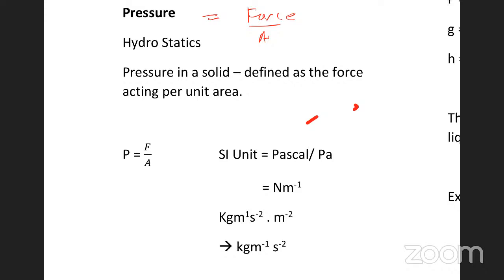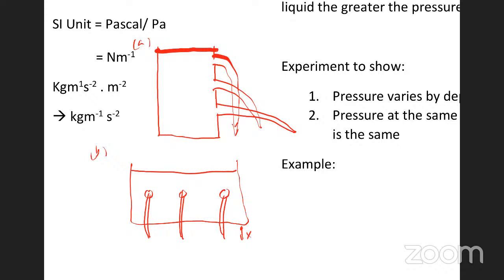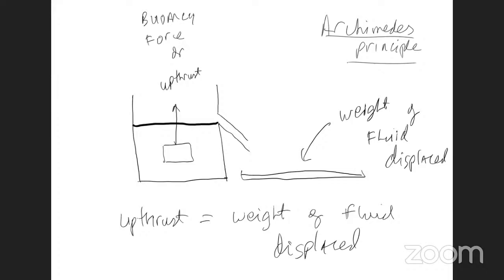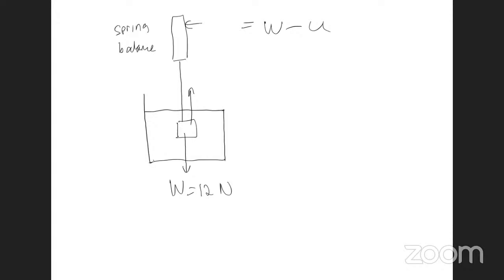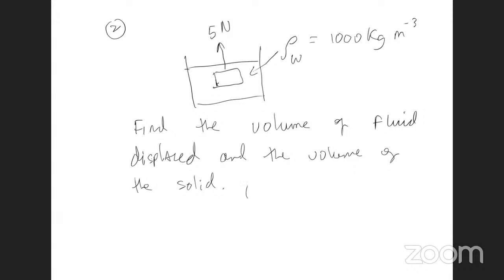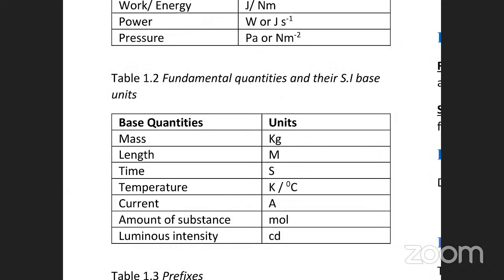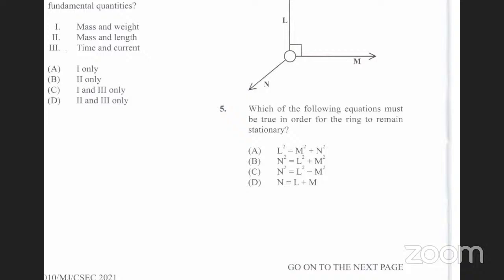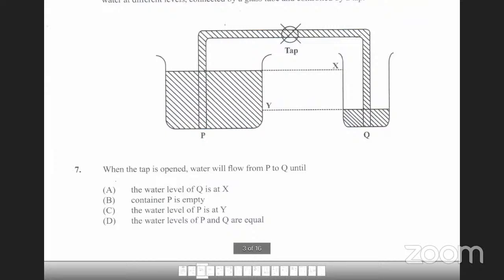CSEC Physics - Hydrostatics